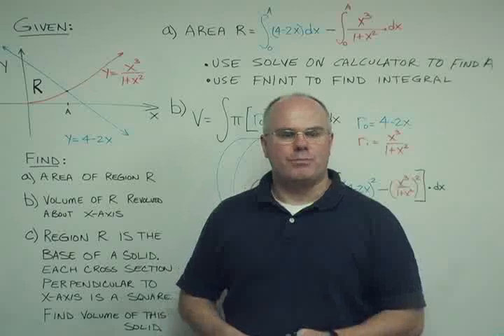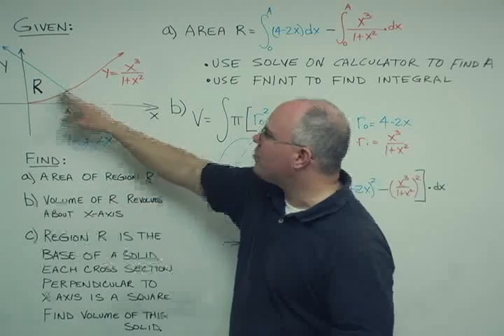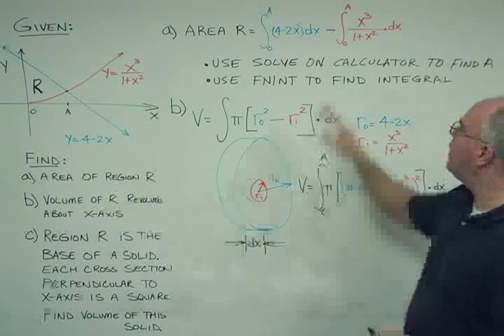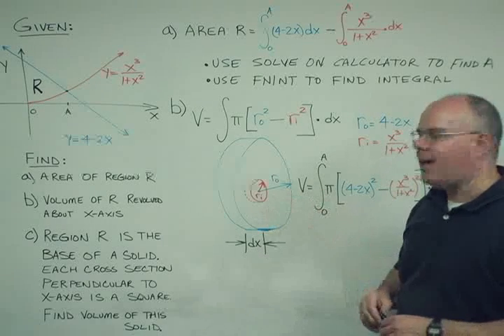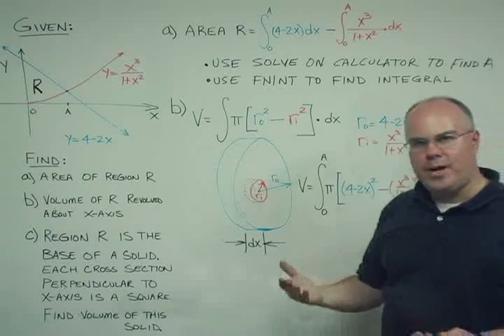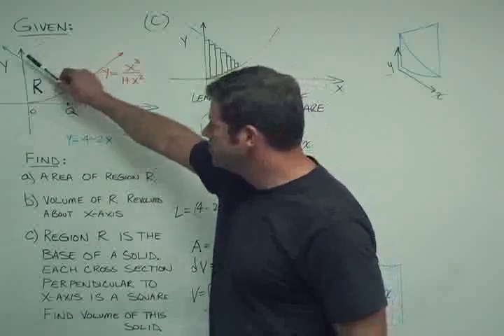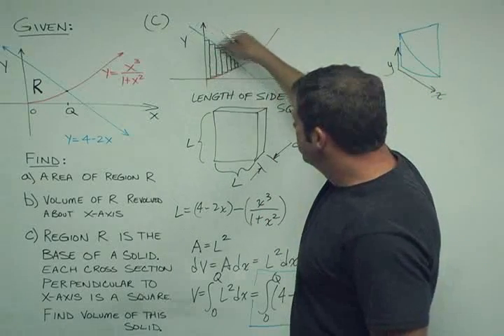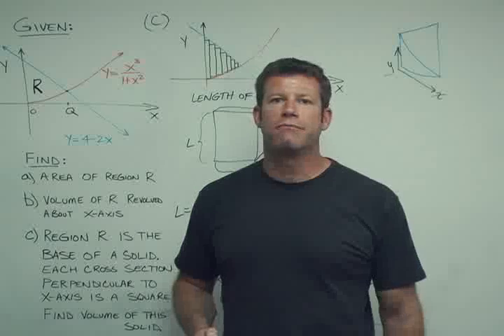2002 AP calculus free response -- areas and volumes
for all of our calculus tutorials.  Tutorial of how to solve this problem from the 2002 AP AB test involving volumes of revolution and based on crosssectional area.